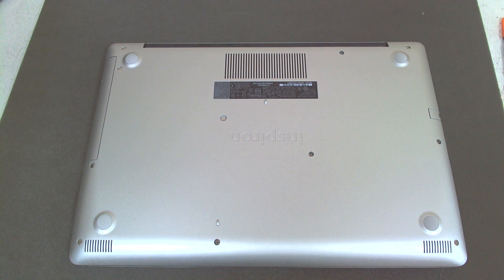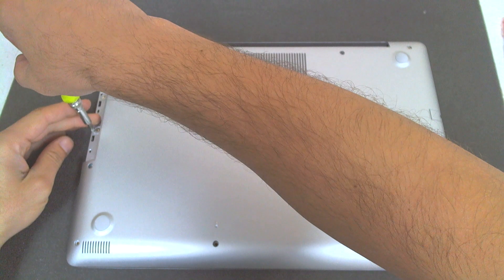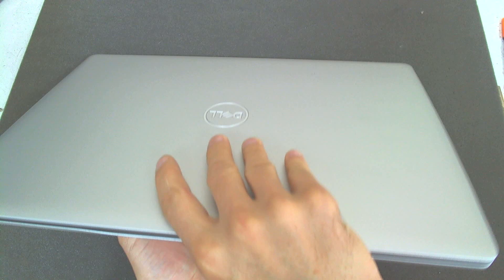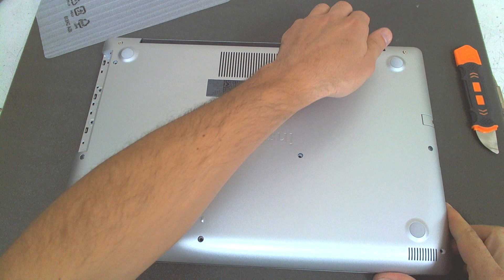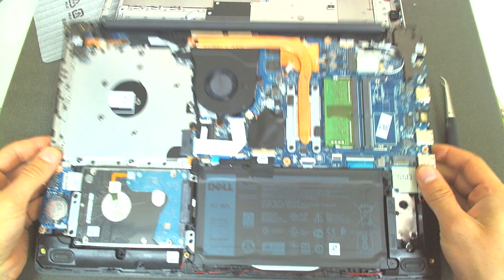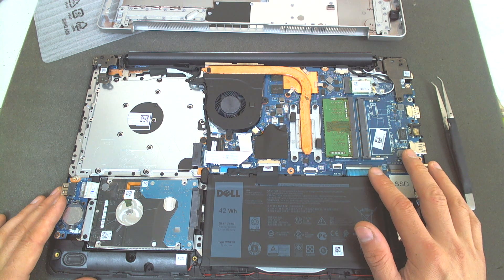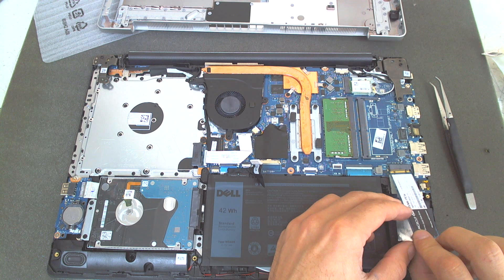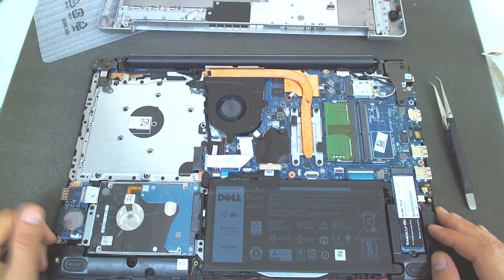Dell Inspiron 3581 SSD Upgrade / Disassembly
SSD Installed - Team Group MP32 128GB

Tools i use the most:
1. Blade
2. Screwdrivers
3. Thermal paste - Arctic MX-2